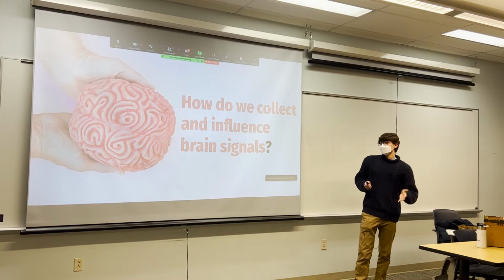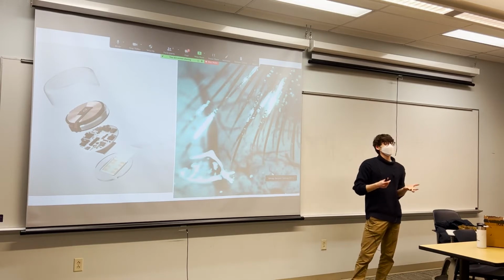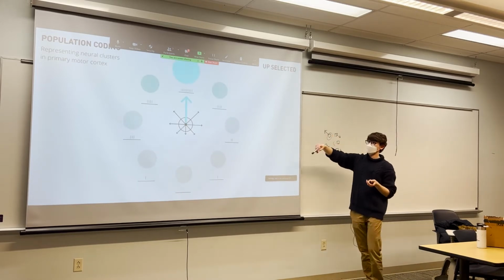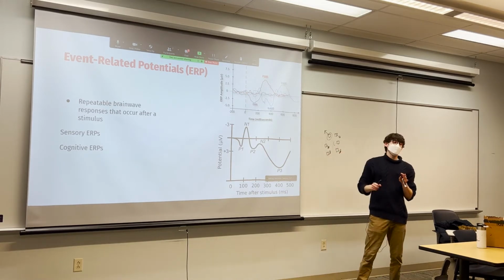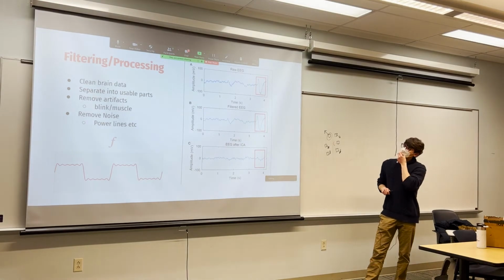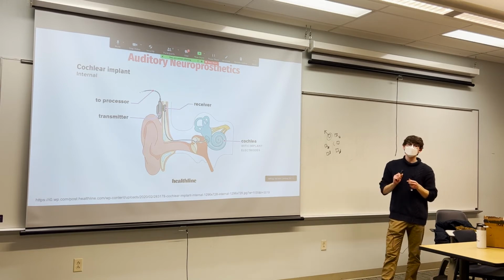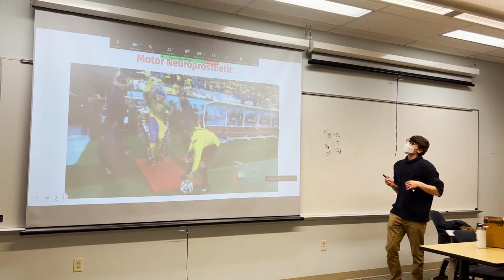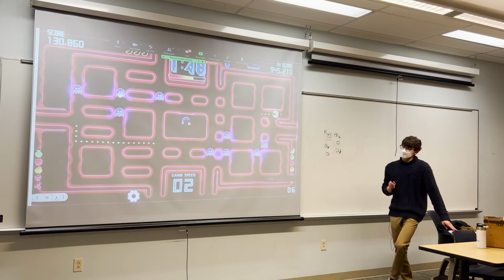Neuroscience III: Neuroprosthetics and Brain-Computer Interfaces - Harrison Canning - NXT